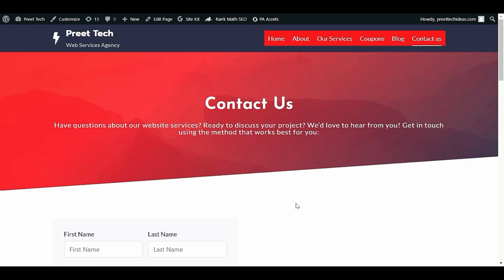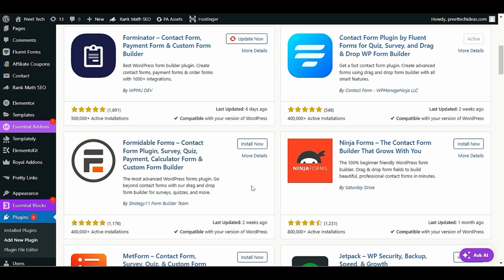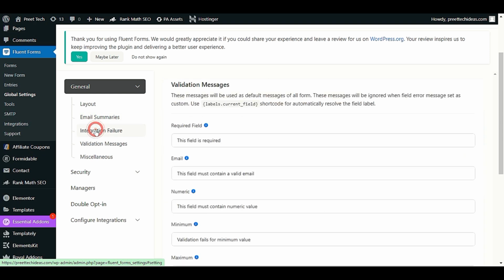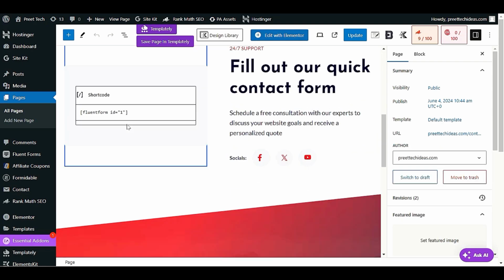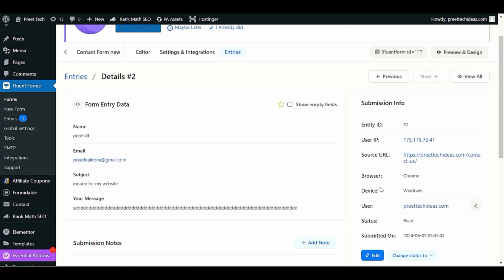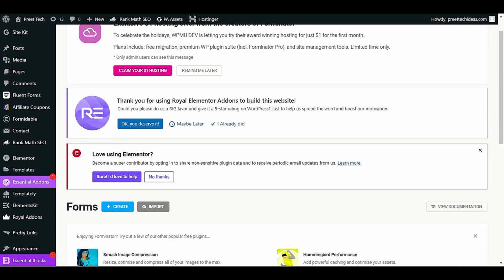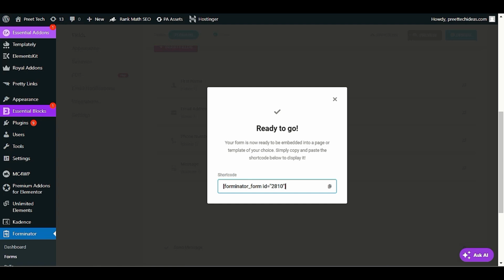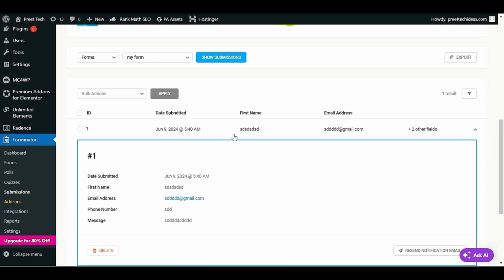how to store contact form data in wordpress database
Want to store contact form submissions directly in your WordPress database? In this tutorial, I’ll show you how to save form entries using plugins like WPForms, Contact Form 7, and Elementor—perfect for lead tracking, analytics, and secure data management.

►Recommended services ►